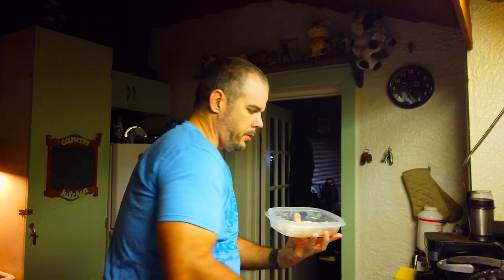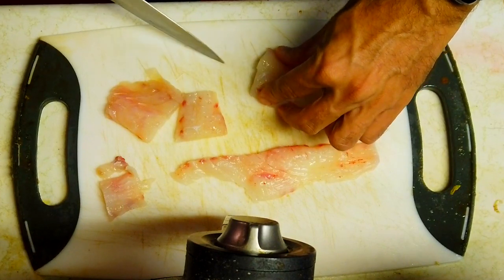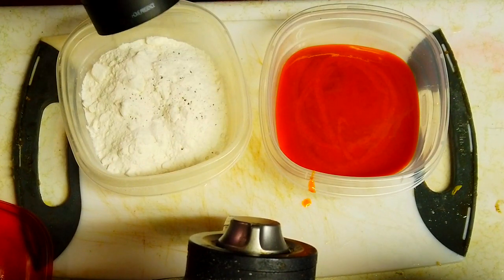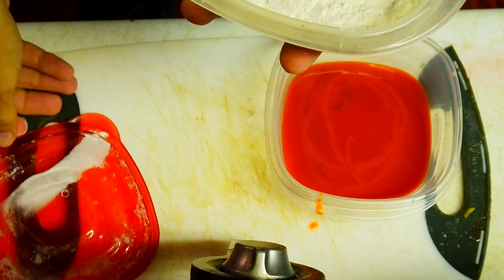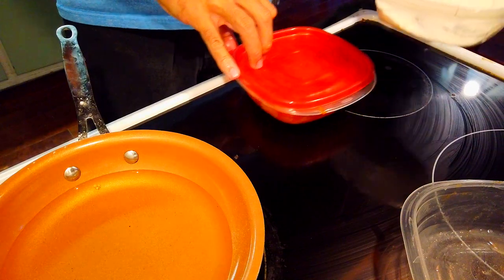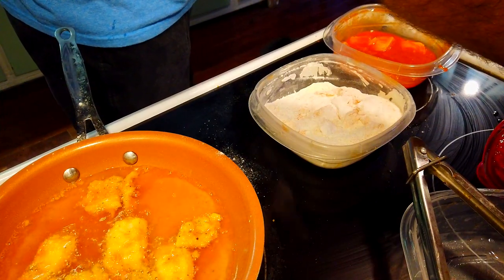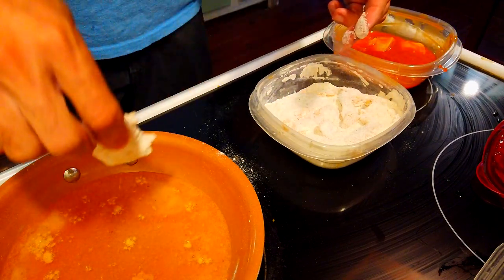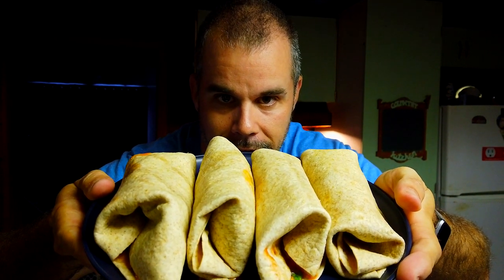Buffalo Wing Sheepshead Tacos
Cancer is the largest killer of kids in Canada, 27 children are diagnosed every week.